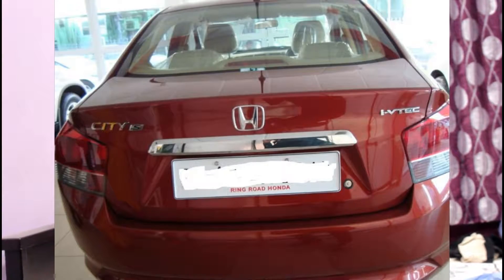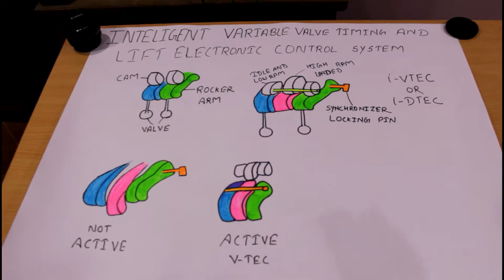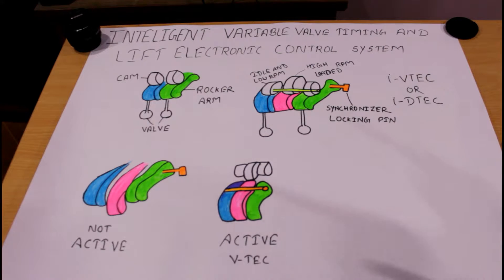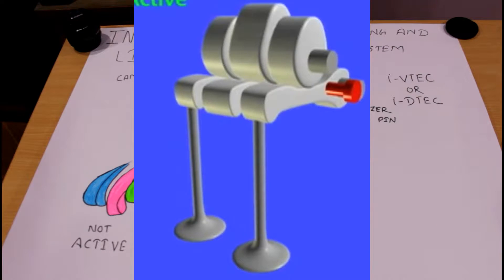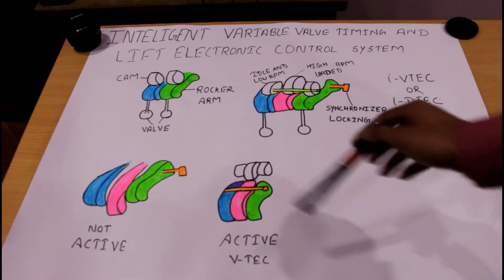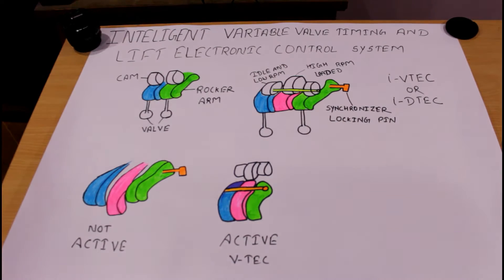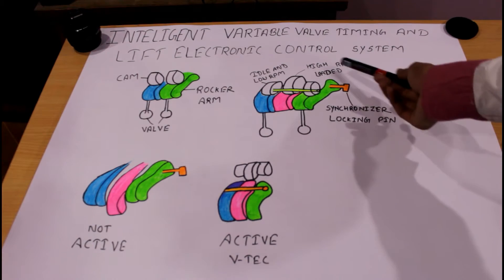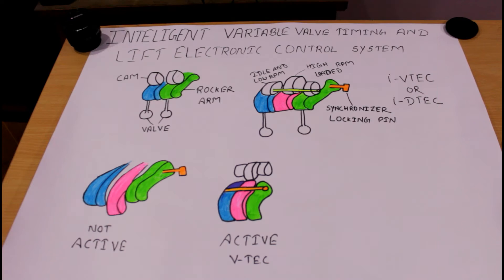i Vtec or i Dtec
This video is related with i-Vtec or i-Dtec engine. How the high amount of fresh charge is entered by this system and how the power is increased by this system is shown by this video.

If you guys have any doubt about this video than please ask in our comment box. We will definitely reply as soon as possible.